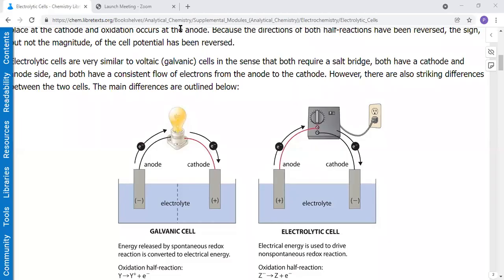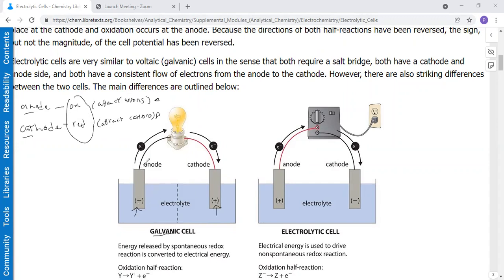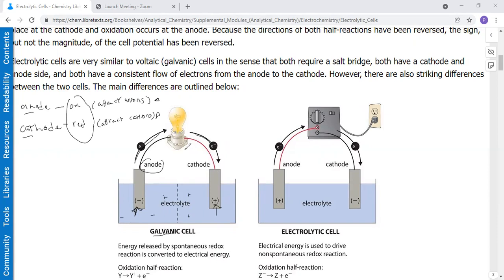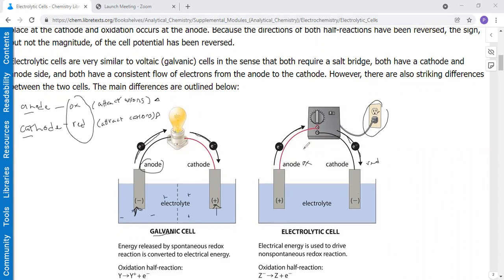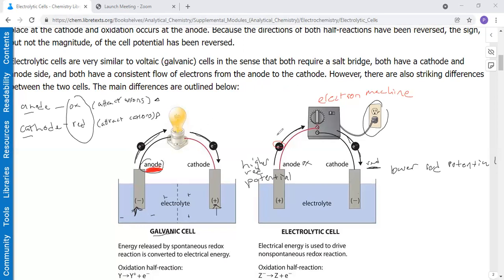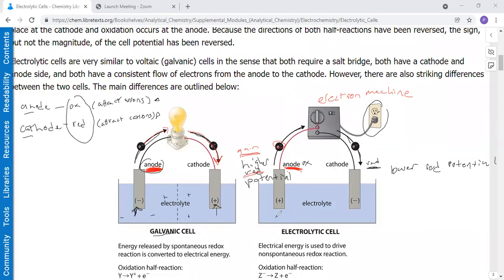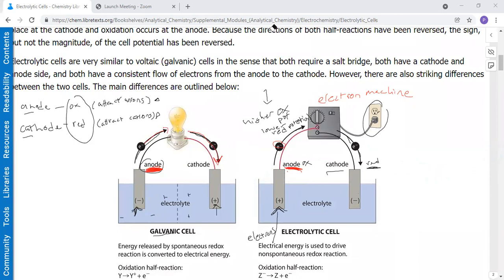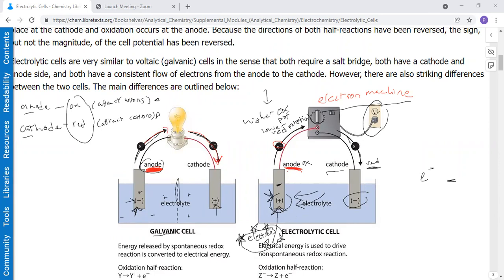Galvanic vs Electrolytic Cell Explained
Please like or dislike so I know if this explanation made sense
In Galvanic cells we let the anode and cathode be chosen naturally by the nature of reduction potential

In an Electrolytic cell we force the nonspontaneous reaction to occur. Without the electric current, there would be no possibility for the left metal to be the anode or the right one to be the cathode. Don't let the definitions drive your understanding. Let your understanding drive the definitions.